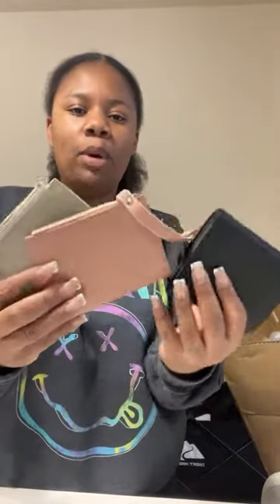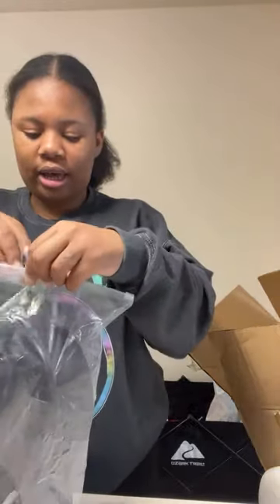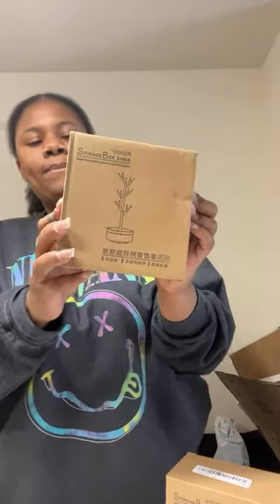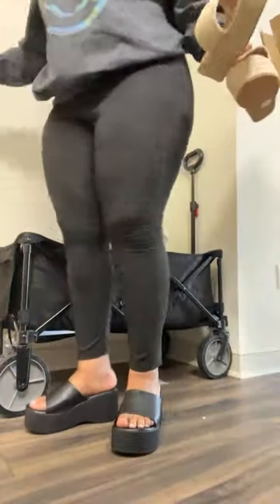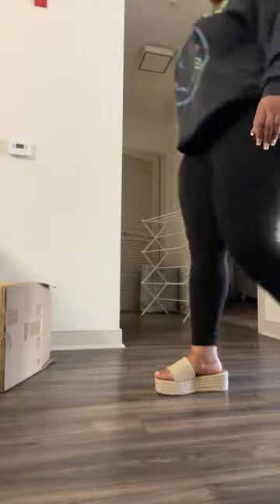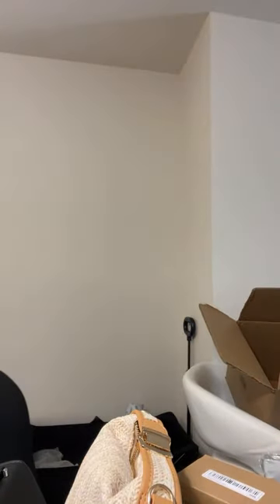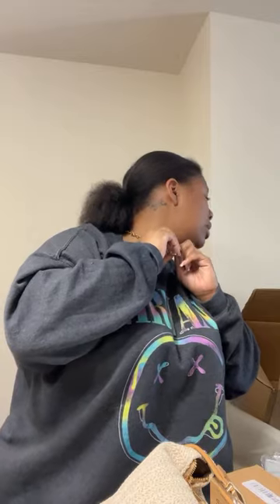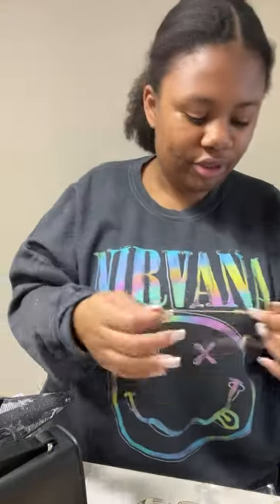SPRING haul: SHEIN